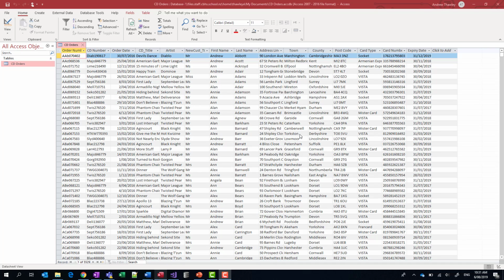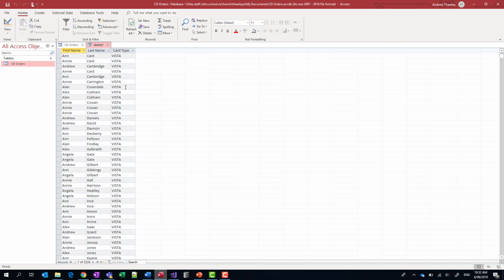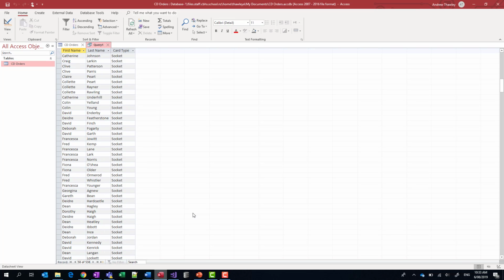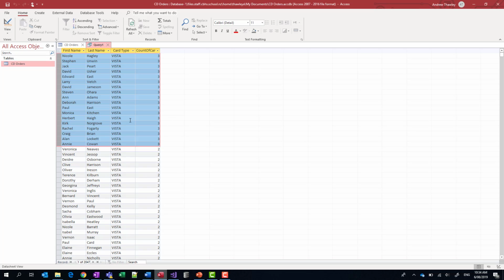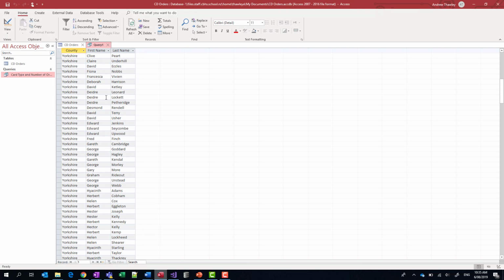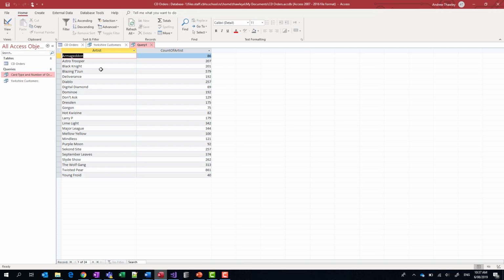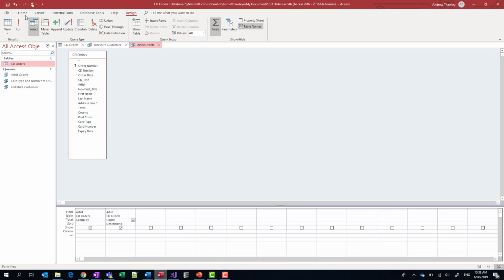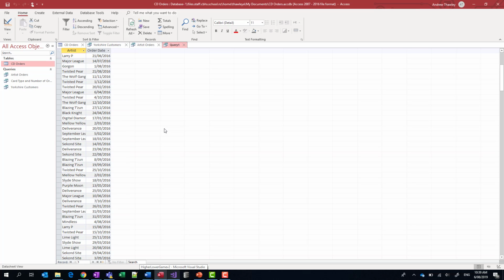Database 5 Access Queries Searching and Sorting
In this video you will use the previously made database to create queries to find information based on different insights that you have.